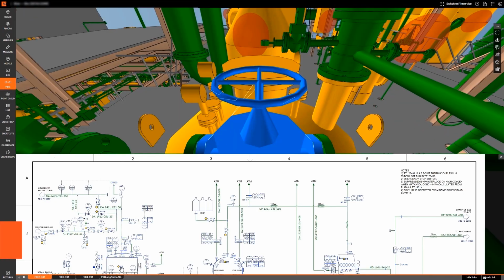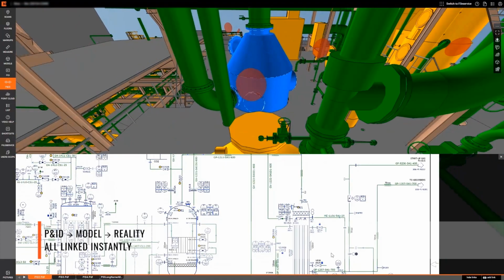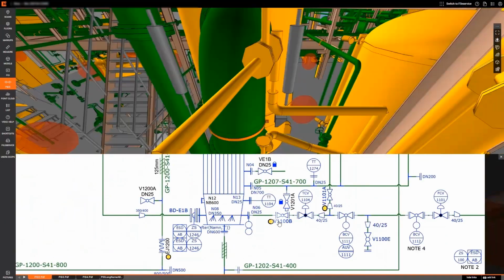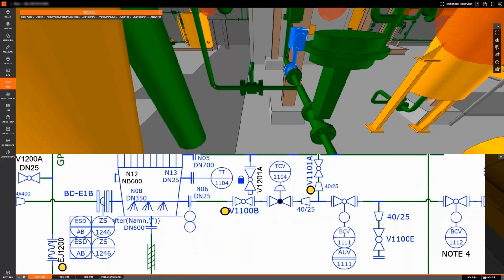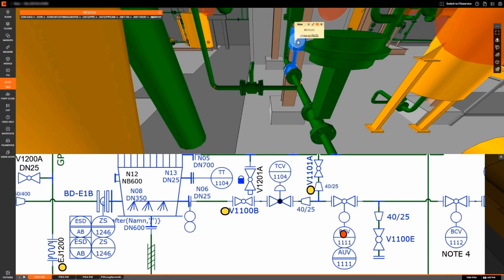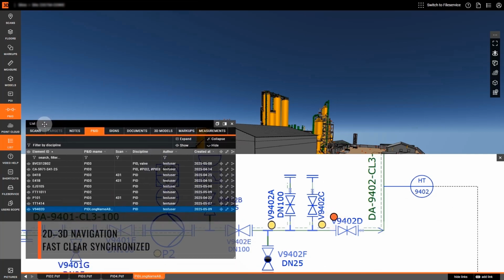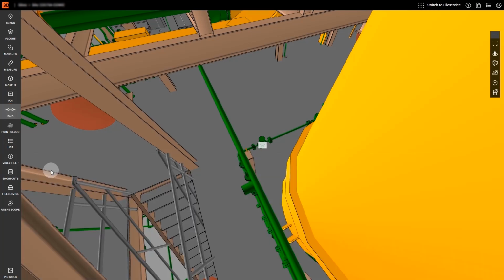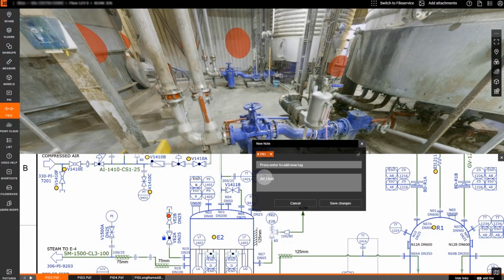WEBPANO - P&ID integration.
WebPano Tutorial | Integrating P&ID with 3D Model & Point Cloud | New Feature Showcase by 3Deling

Discover the power of WebPano – our innovative web-based platform for 3D data visualization and collaboration. In this video, we present a step-by-step tutorial and showcase a brand-new feature: seamless integration of P&ID diagrams with 3D models and point clouds.

Perfect for engineers, asset managers, and industrial facility owners, this update significantly improves navigation and data accessibility within your digital twin environment.

What you’ll learn:

How to link P&ID schematics with 3D models

Navigating between 2D drawings, 3D geometry, and point cloud data

How this integration enhances operational efficiency and decision-making

Real-world use cases powered by 3Deling’s laser scanning & modeling services

Whether you're already working with digital twins, planning an industrial scan-to-BIM project, or exploring smart plant management tools — this tutorial is for you.

About WebPano
WebPano is a cloud-based viewer developed by 3Deling, designed to deliver advanced visualization of 3D laser scans, BIM models, and geospatial data – all in your browser.